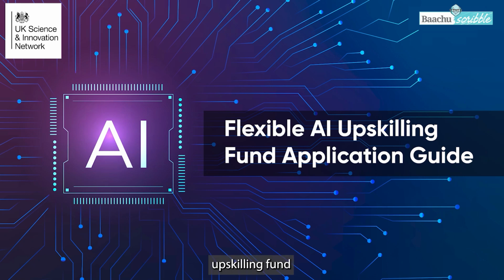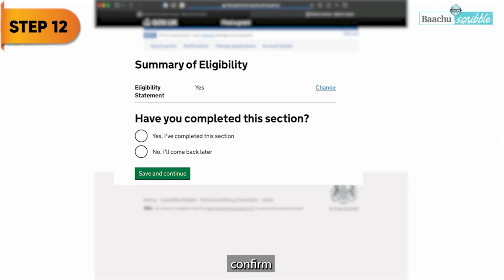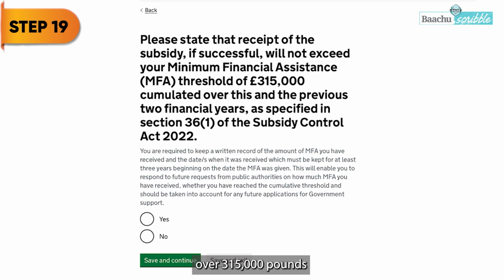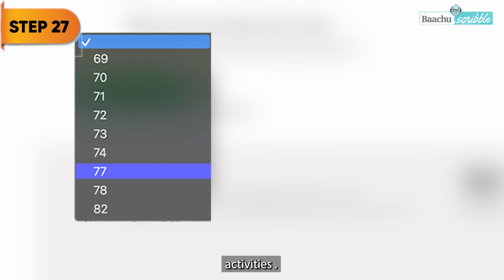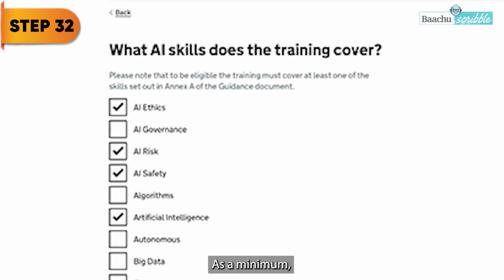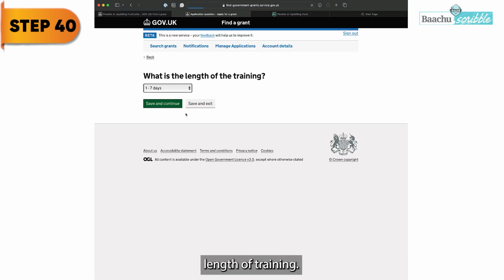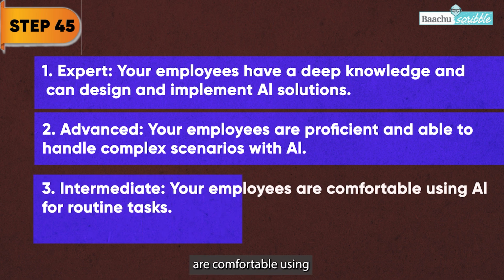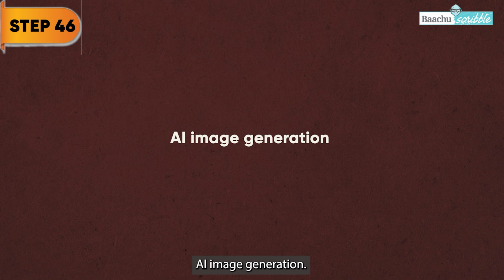Transform Your Future Career with AI Skills | Flexible AI Upskilling Fund Application Guide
Transform Your Career with AI. Get Certified. Build Your Future. Wersel Workdesk offers practical AI courses for students, professionals, and businesses. Master in-demand skills, earn recognized certifications, and join a thriving AI community.

If you're looking to progress from an AI Observer to an Accelerator, we have some excellent programs available:

 / baachu.engage

 / baachuworks